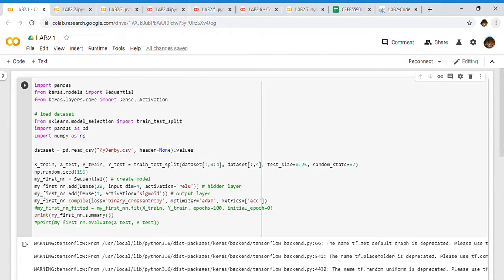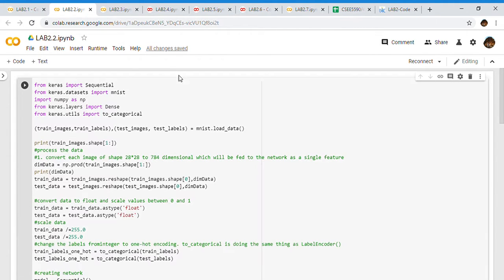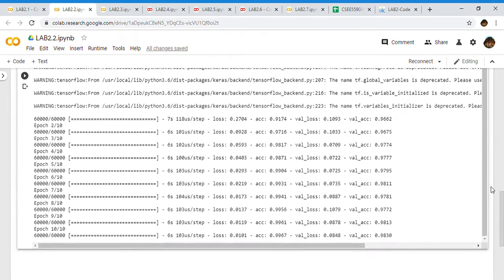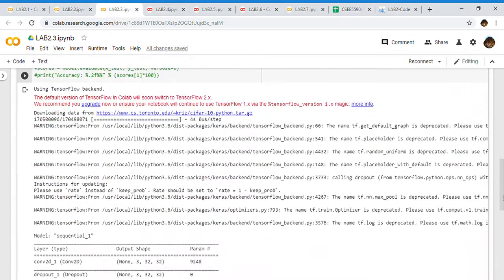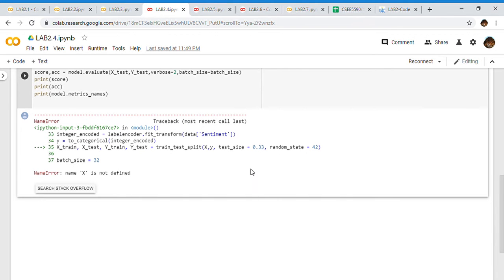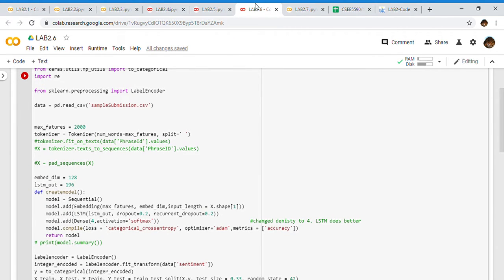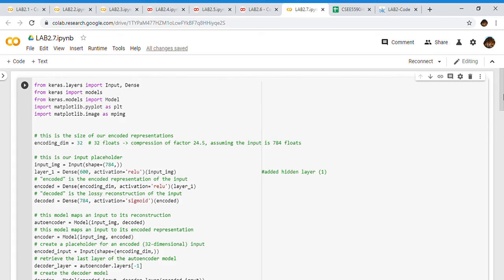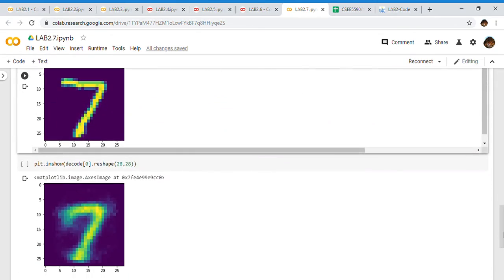Python Lab 2